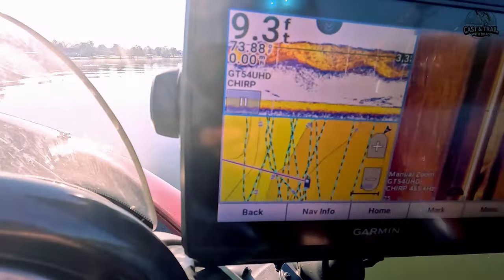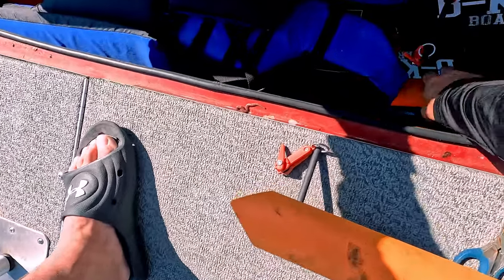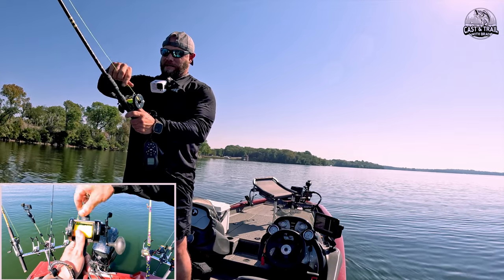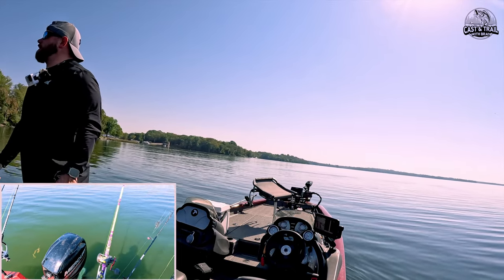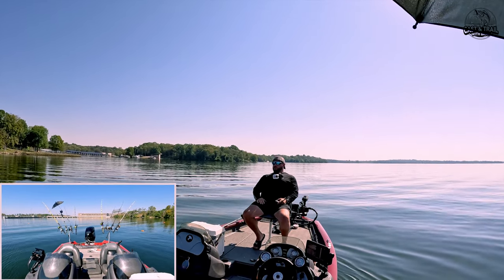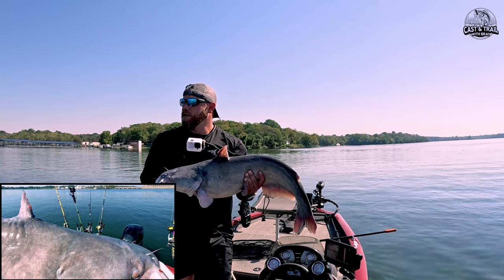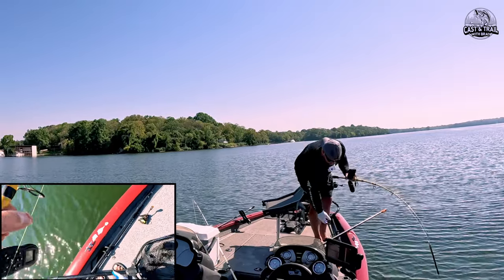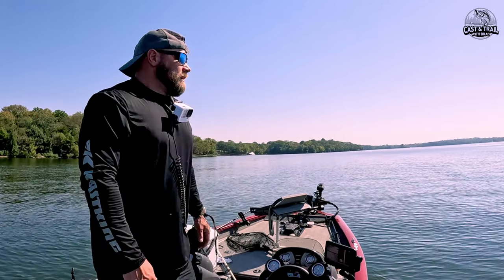Catfishing Old Hickory Dam: Two Big Blue Catfish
Spent a nice, warm early fall day out on the boat and had a blast. Started off catching some bluegill to use as bait, then made my way over to Old Hickory Dam. Ended up hooking into two big blue catfish—a 20lb beast on skipjack head and a solid 15lb one on cut bluegill. The weather was perfect, the fish were biting, and it was just an all-around awesome day on the water. Check out the video to see how it all went down!

Chapters 📖

00:00 - Intro
01:38 - Catching Bait
06:05 - To the DAM!
16:08 - Micka Burkhart Rod
29:05 - TAKE DOWN!
38:24 - 20lb Blue Cat
39:05 - Another Blue!
44:13 - Close Up
50:15 - Second Spot...
57:40 - Outro

Products & Gear Used 🛒

- KastKing Tripolymer Line